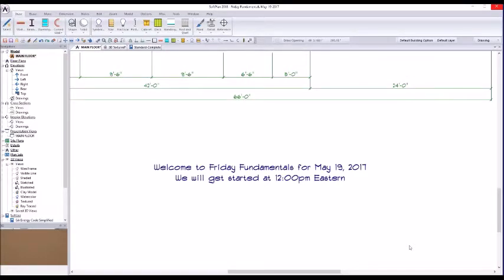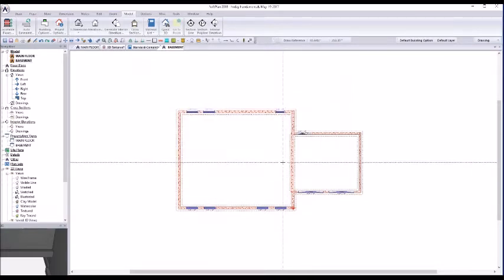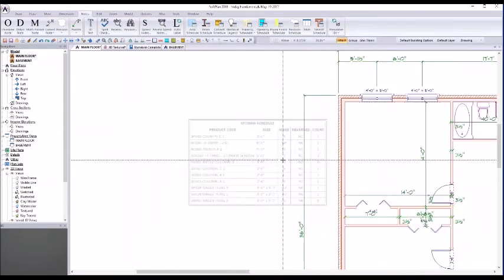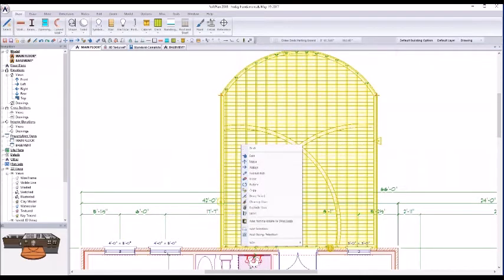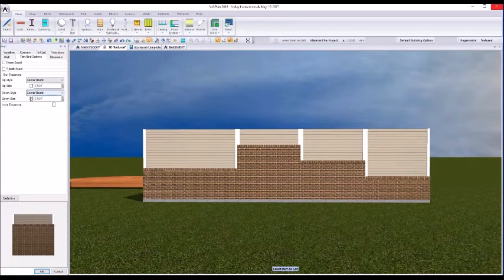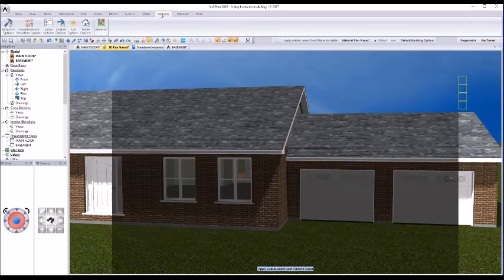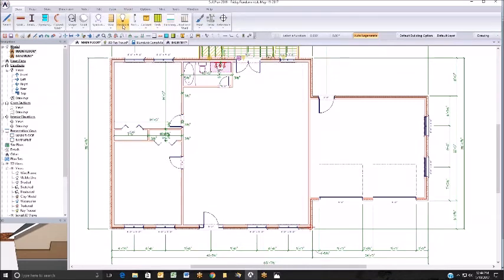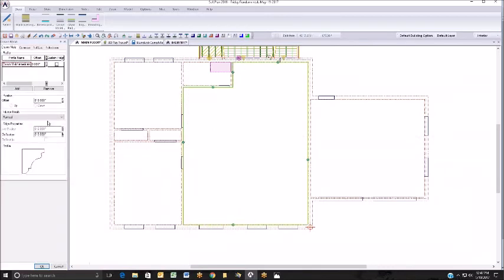Friday Fundamentals Series: May 19, 2017 – Overview of SoftPlan 2018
45 minutes covering the enhancements included in the recently released SoftPlan 2018 upgrade.

This video covers new features such as Auto Basement, Live Schedules, Deck Parting Boards, Transition Materials in Walls, Path Tracing, and Projection Snap.

Conducted using SoftPlan 2018.